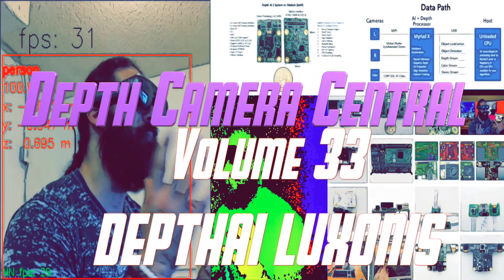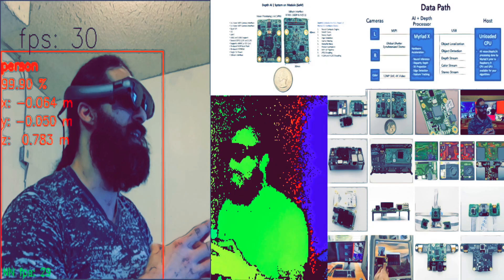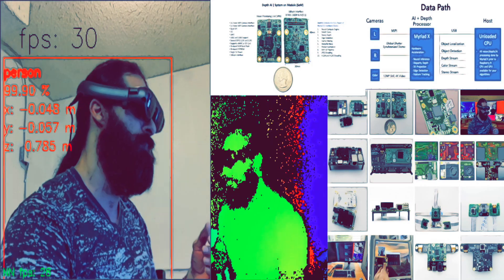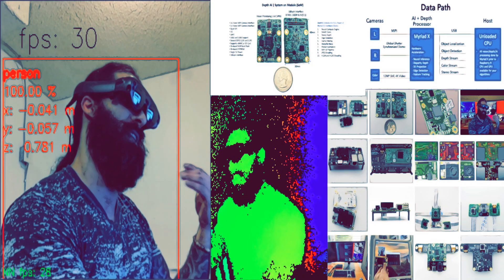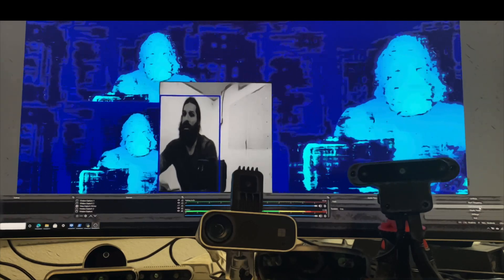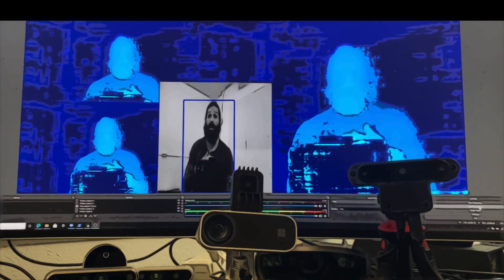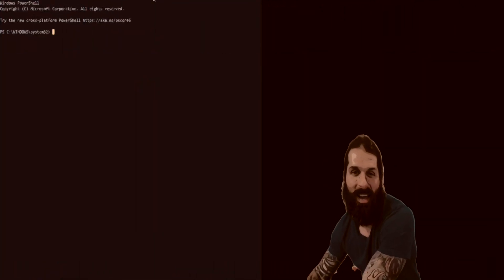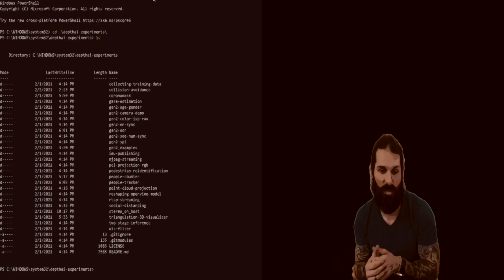Depth Camera Central Volume 33: Luxonis OAK-D DepthAI OpenCV AI Kit Series 1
Depth = Baseline x Focal Length/ Disparity